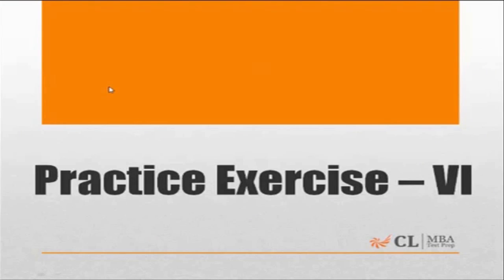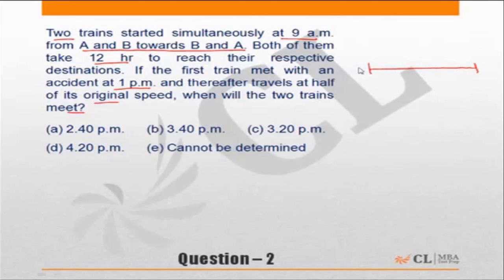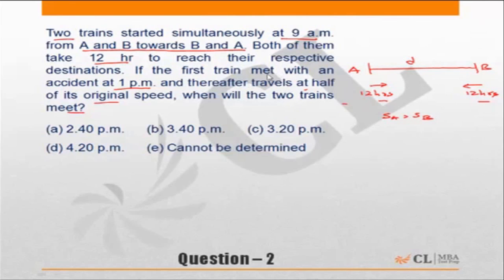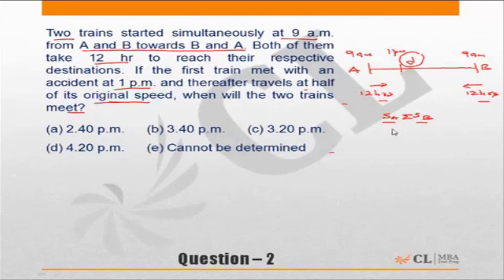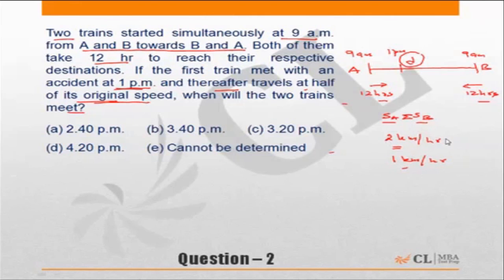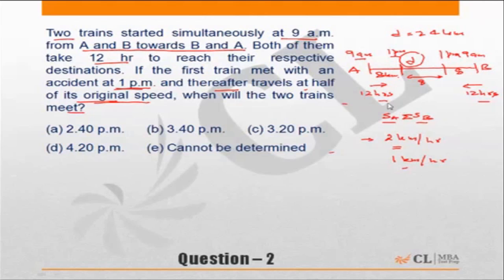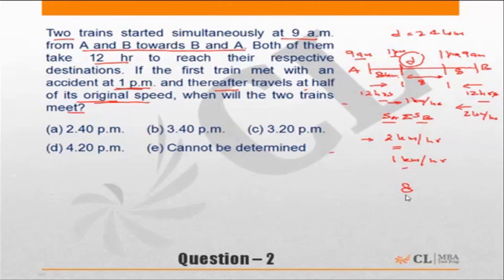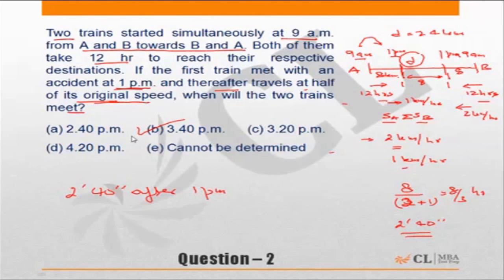Fundabook | Time, Speed and Distance Practice Ex- 6 | Question 2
For CAT